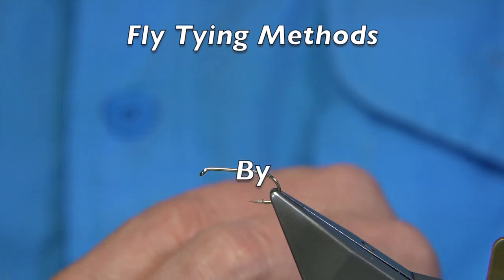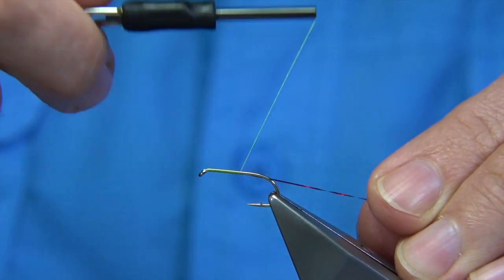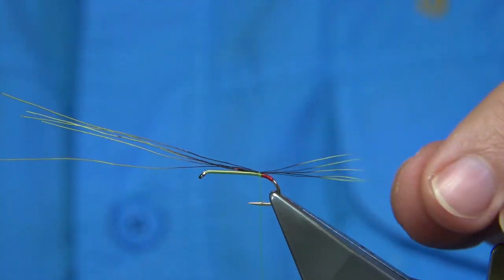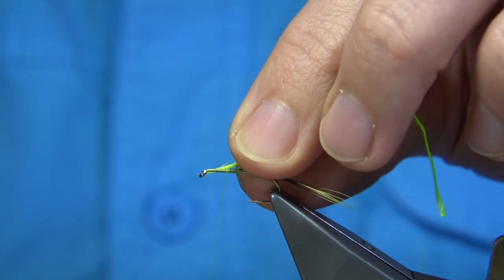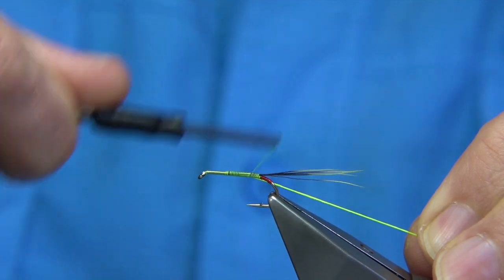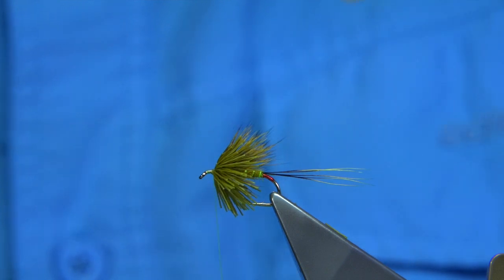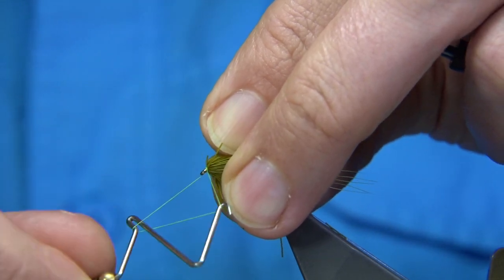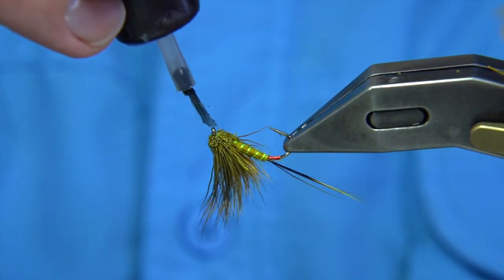Tying the McPhail Mayfly Muddler by Davie McPhail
Materials Used;

Hook, Fulling Mill All-purpose size 10
Thread, Uni-8/0 Chartreuse
Tag, Red Tinsel
Tail, Dyed Olive Badger
Rib, Uni-Floss Chartreuse
Wing, Light and Dark Roe Deer dyed Olive